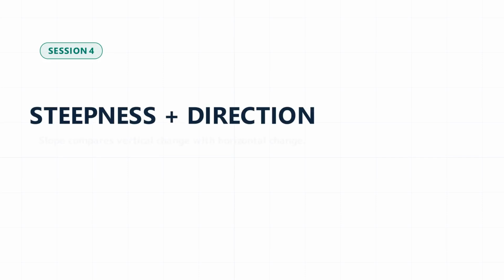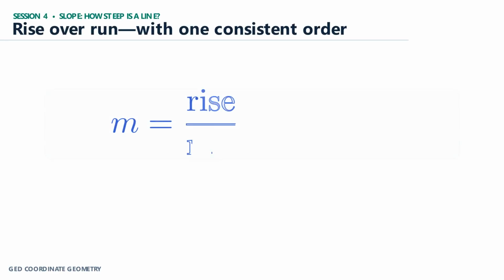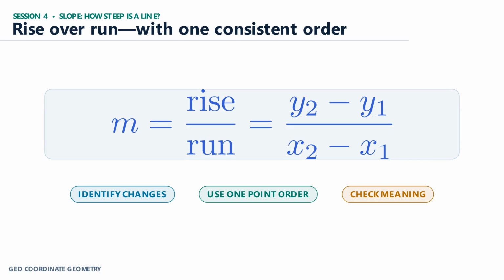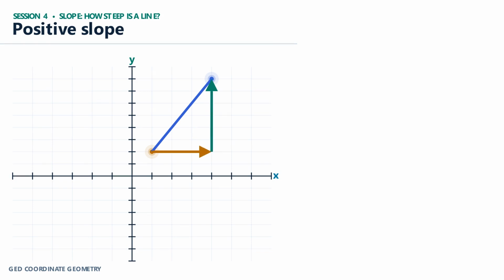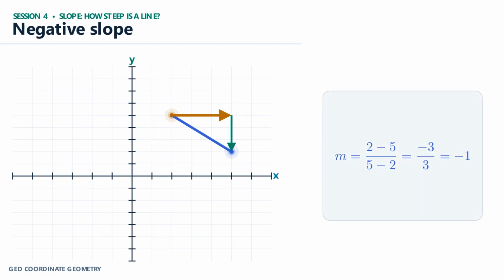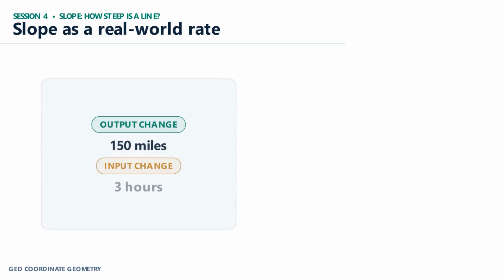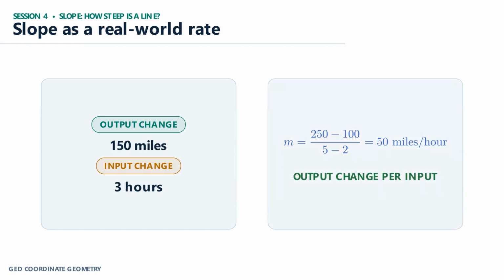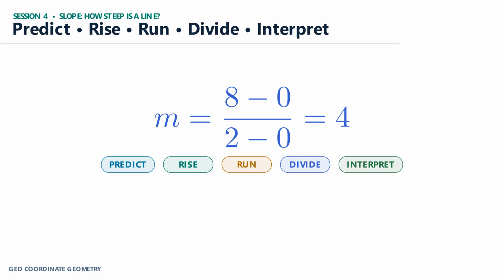GED Coordinate Geometry Session 4 Slope and Rate of Change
"Master slope as a signed rate of change. Session 4 connects the visual direction of a line to rise over run and separates the four essential cases: positive, negative, zero, and undefined slope.

In this lesson, you will:
- predict the sign of slope from a graph
- use the same point order in both coordinate differences
- interpret slope as output change per unit of input
- distinguish horizontal zero slope from vertical undefined slope

Practice focus: Calculate slopes from graphs and pairs of points, then explain what each slope means in a practical context.

Use this lesson with the course notes and session practice. Pause before each worked solution, complete the calculation independently, then compare your setup and correction method.